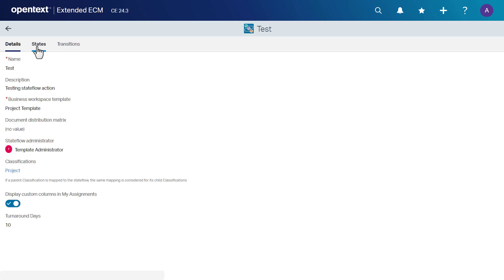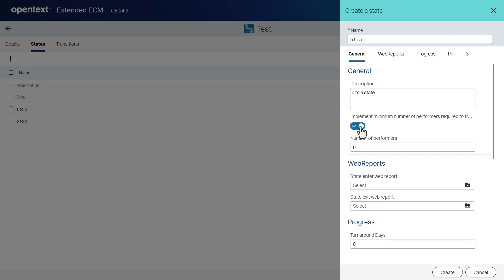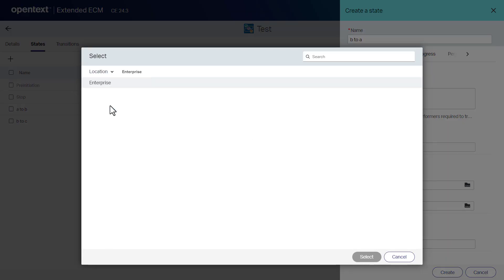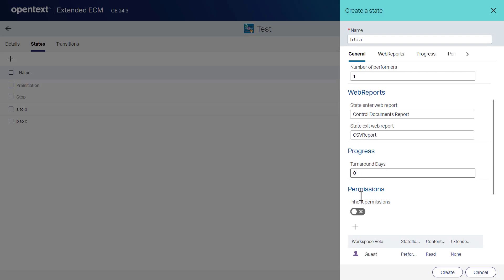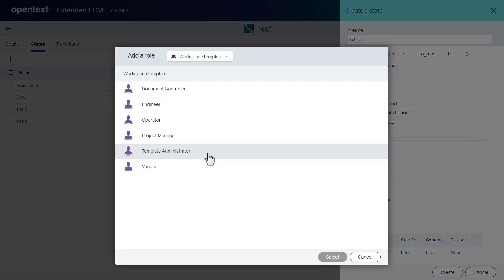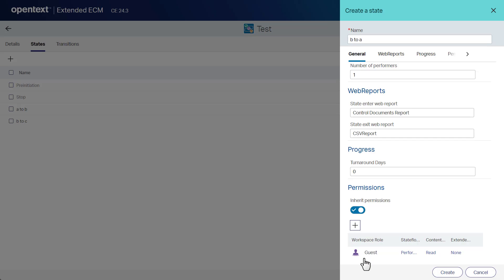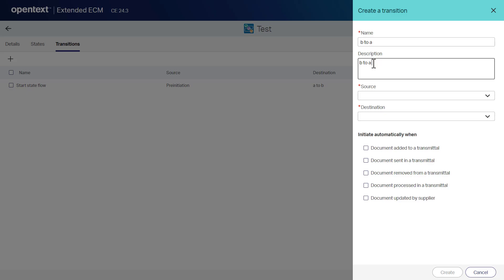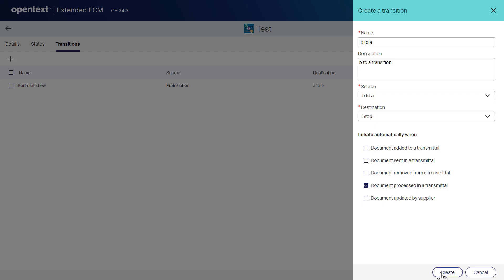How to add states and transitions in a stateflow | OpenText Extended ECM for Engineering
New to Extended ECM for Engineering? Learn how to add states and transitions to a stateflow in Extended ECM for Engineering.

Check out the related video on how to create a stateflow in Extended ECM for Engineering

This video was created using the default UI of OpenText Extended ECM for Engineering 24.3. What you see in this video might not reflect what you see in your version or customized interface.